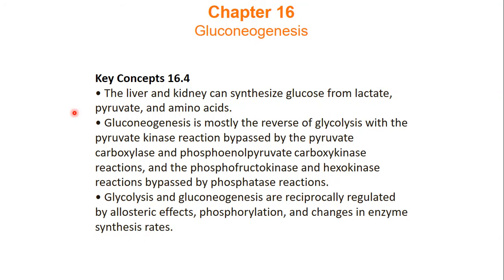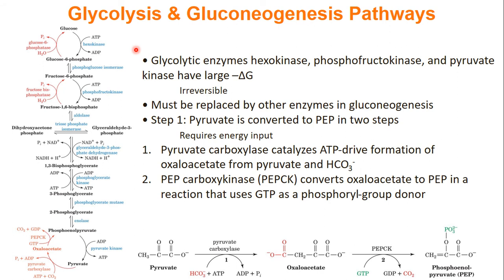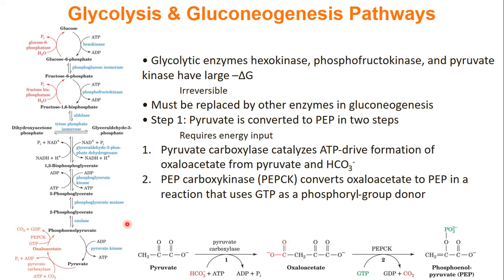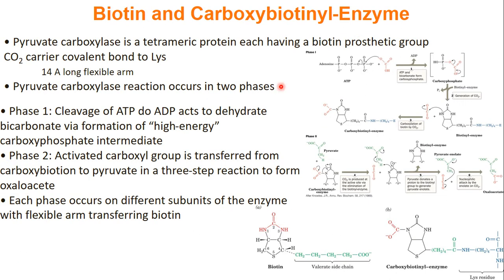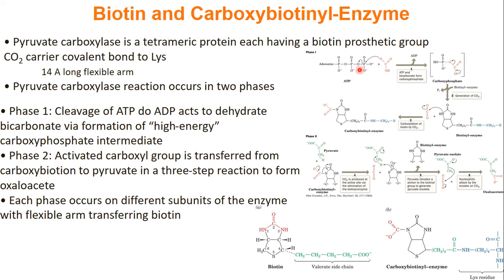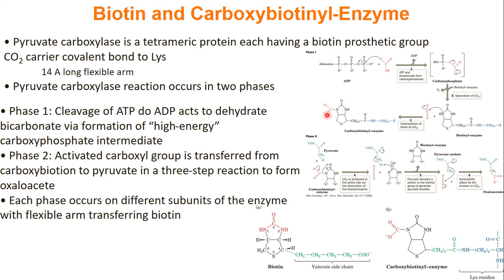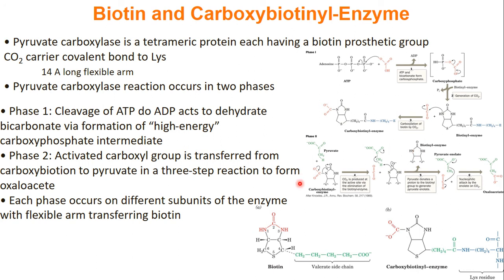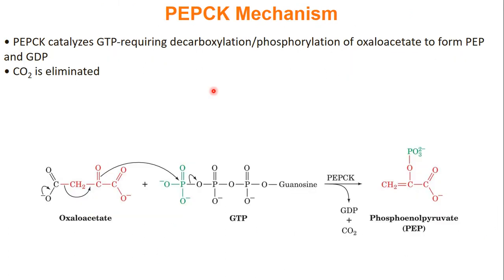017 Chapter16 Section4 Part1